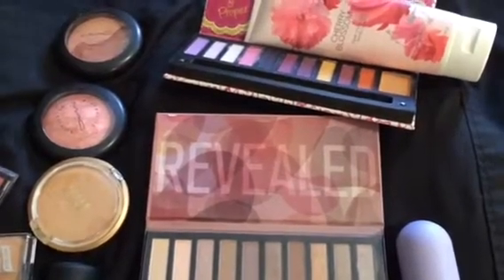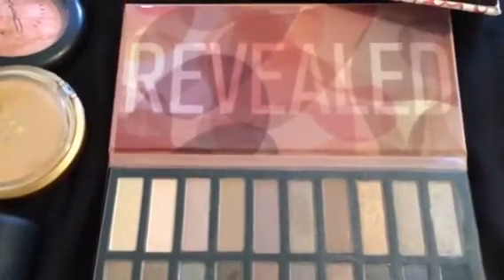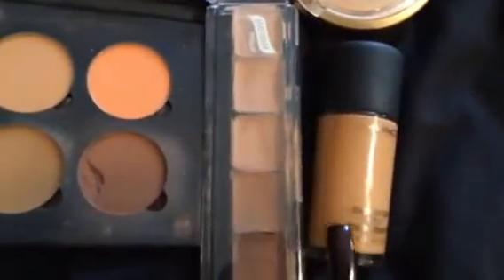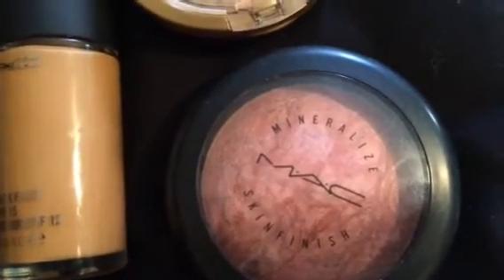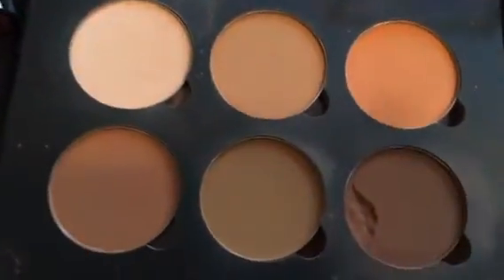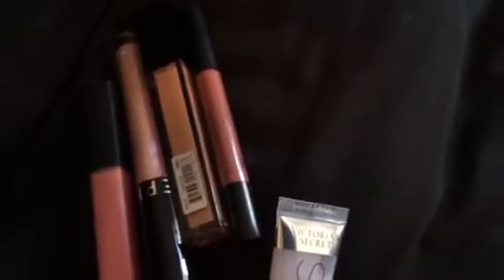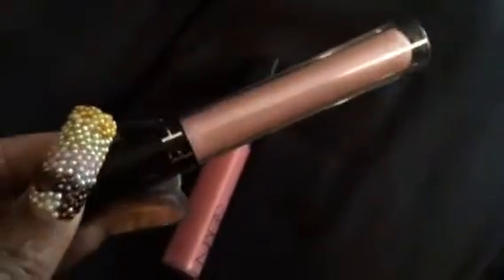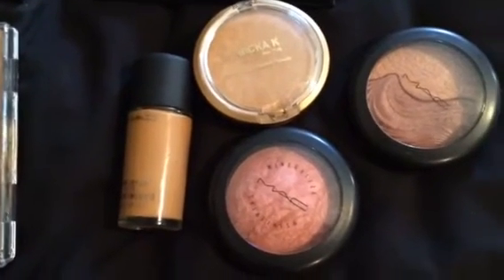Shop my Stash 11/2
Makeup this week